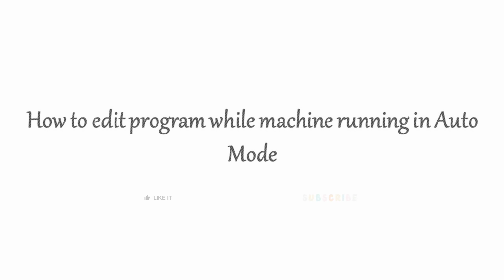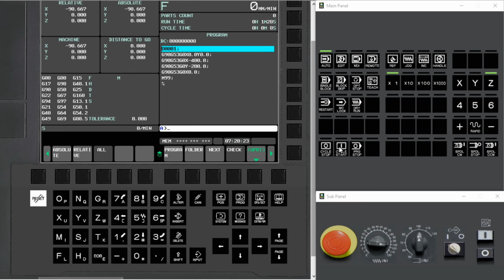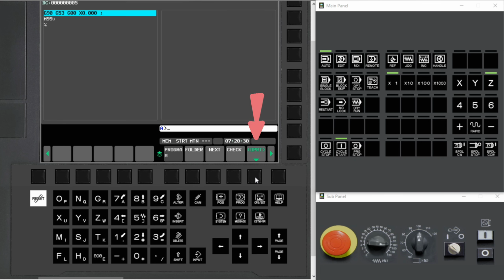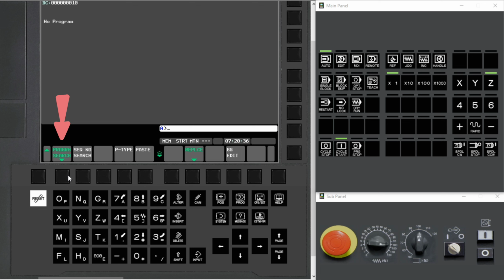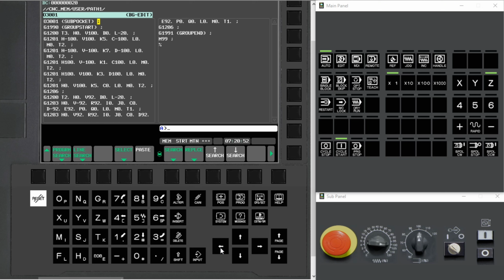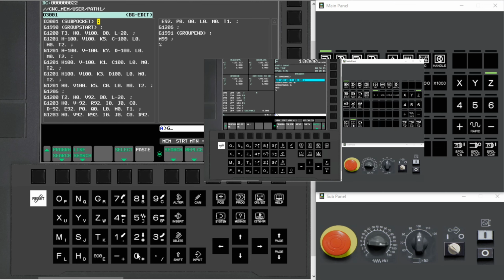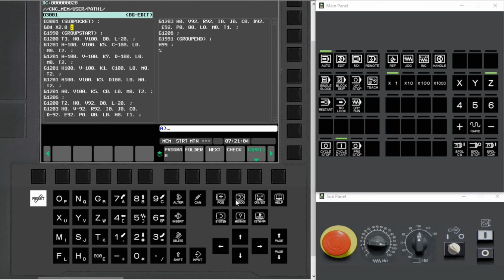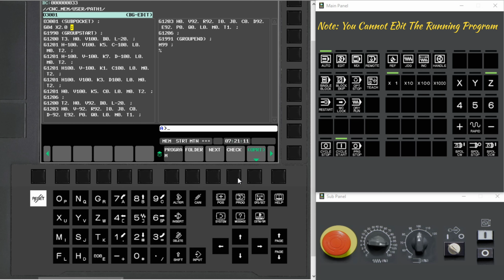How to edit program in background while machine running [BG Edit Option][Fanuc Controller]